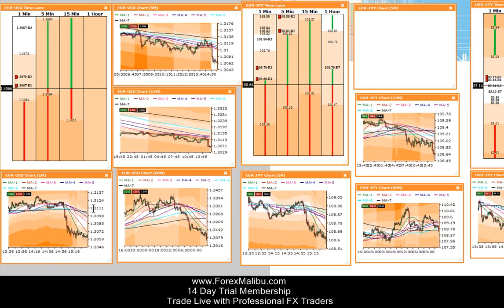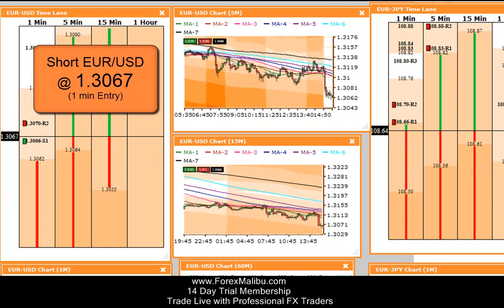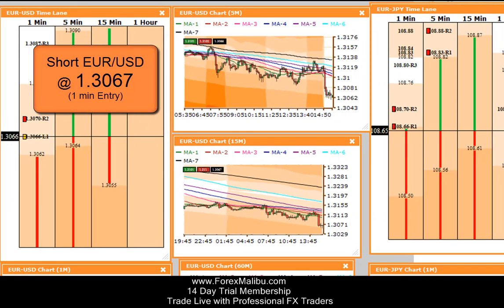Live Trading session- 01-06-11 euro short.mp4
Jan 6, 2011 - Daily Live Forex Trading Session - Today was a much more active session, as Fibonacci Grid Trader and Tiger Time Lane Moderator Sam Shakespeare immediately jumps into a short eur/usd trade at the 1 minute box. Because of the riskier entry, He only puts a half position on and quickly takes + 10 pips! A little later in the session, Sam notices an "Orange2White" trade (O2W) on Eur/jpy, he enters a full position and takes +7 pips on half and stops out on remainder for break even. Just minutes later, Sam enters short positions on both Eur/Usd and Eur/Jpy simultaneously, each at their 5 Minute boxes. He takes +7 on half of each position, then takes +8 pips on remainder of Eur/Jpy and +11 pips on second half of Eur/Usd! When it was all said and done and half positions are averaged correctly, Sam netted + 25 pips for the session!

Total pips +25, that's 2.5% account growth for the session!
(Not including performance of other Tiger Time Lane Trade Room Moderators throughout the day).

More than just an online forex training course, 14 day trial membership with live professional forex traders